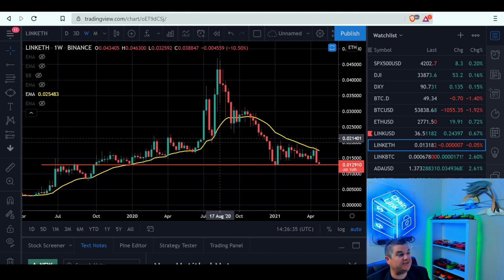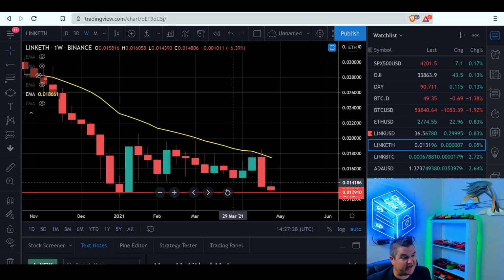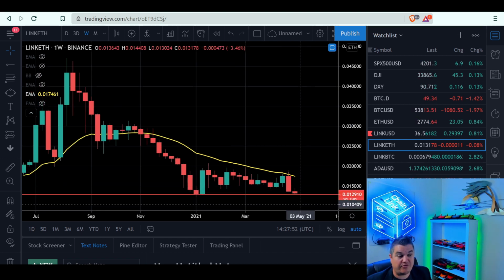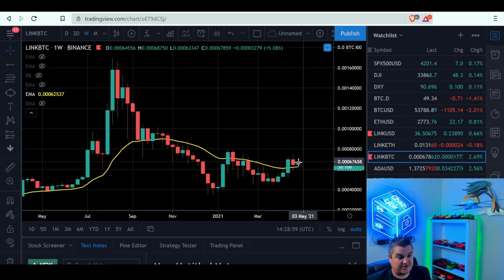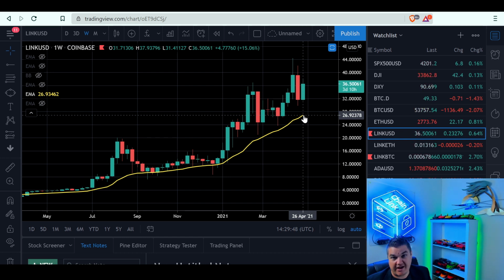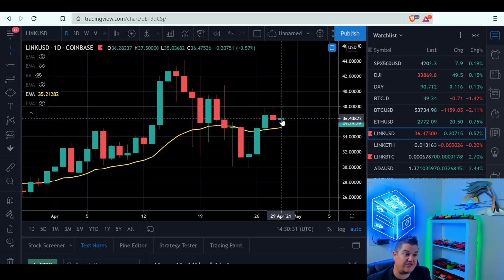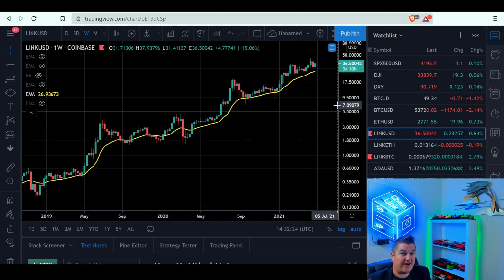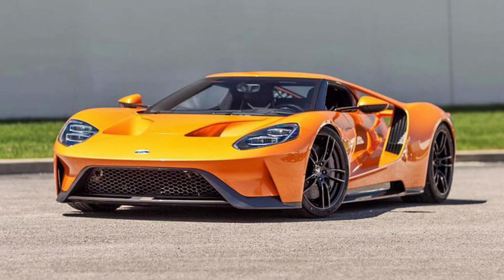CHAINLINK VS. ETHEREUM - THE TIDES ARE TURNING FOR LINK!!!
Today we look at Chainlink vs Ethereum ETH , Bitcoin BTC , and against the BRRRR USD.  Link looks to be at or near the bottom for the valuation against ETH.